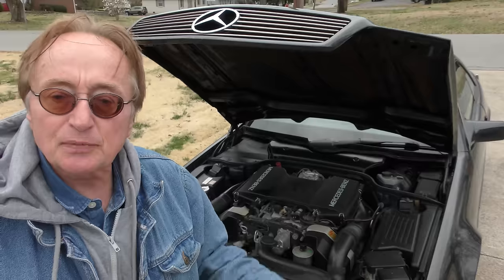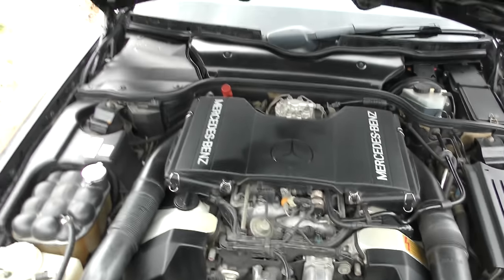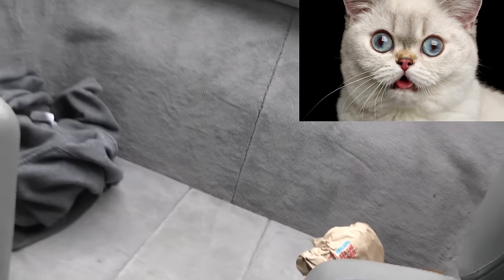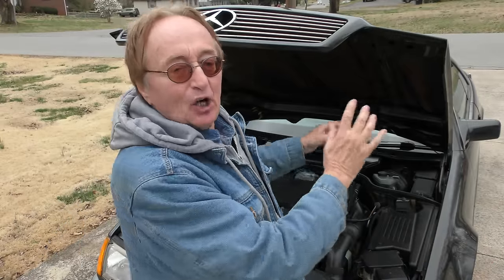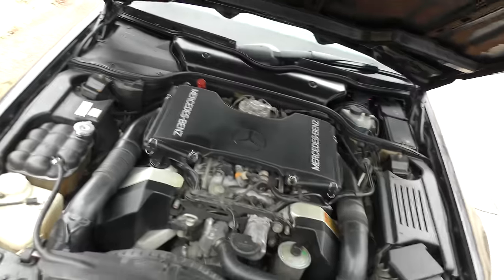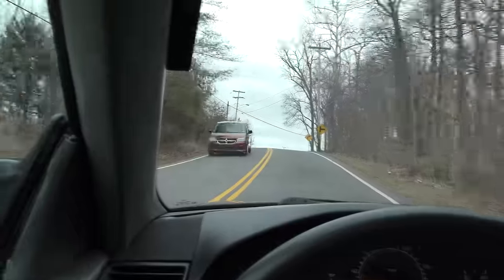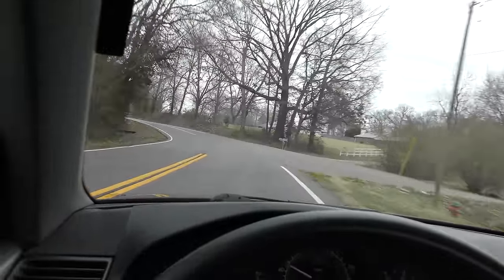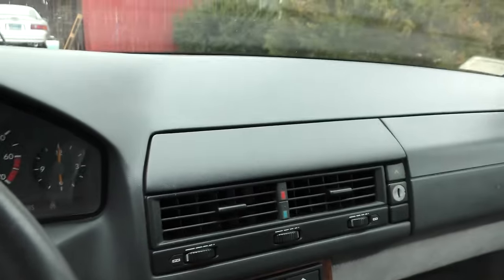Mercedes Just Beat Toyota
Mercedes Benz car review. People Say I’m Full of Crap About Mercedes, Well Watch This, DIY and car repair with Scotty Kilmer. Best luxury car to buy. Buying a new Mercedes. Buying a used Mercedes. Should I buy a Mercedes. Why Mercedes are hard to work on. Why not to buy a Mercedes. The truth about owning a Mercedes. Car advice. DIY car repair with Scotty Kilmer, an auto mechanic for the last 56 years.

⬇️Scotty’s Top DIY Tools:
1. Bluetooth Scan Tool
2. Mid-Grade Scan Tool
3. My Fancy (Originally $5,000) Professional Scan Tool
4. Cheap Scan Tool
5. Dash Cam (Every Car Should Have One)
6. Basic Mechanic Tool Set
7. Professional Socket Set
8. Ratcheting Wrench Set
9. No Charging Required Car Jump Starter
10. Battery Pack Car Jump Starter

1. Bluetooth Scan Tool
2. Cheap Scan Tool
3. Professional Socket Set
4. Wrench Set
5. No Charging Required Car Jump Starter
6. Battery Pack Car Jump Starter

►Here's our weekly video schedule:
Tuesday: Auto repair video
Wednesday: Viewers car mod show off
Thursday: Viewer Car Question Video AND Live Car Q&A
Friday: Auto repair video
Saturday: Second Live Car Q&A
Sunday: Viewers car show off